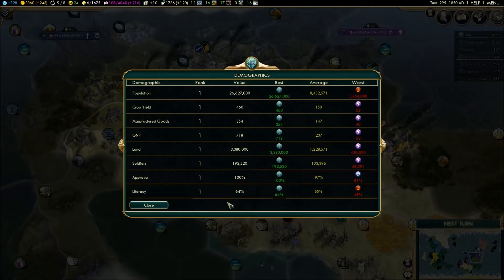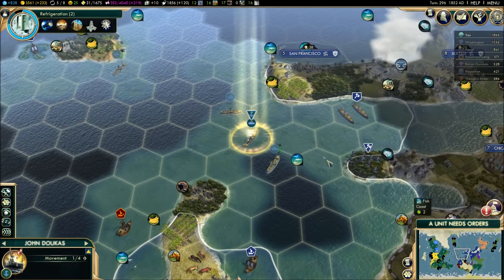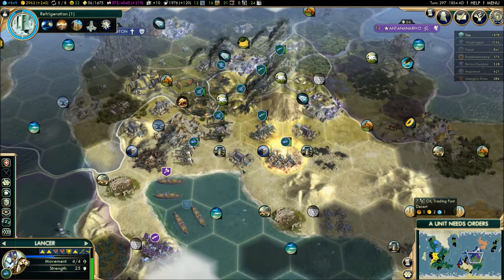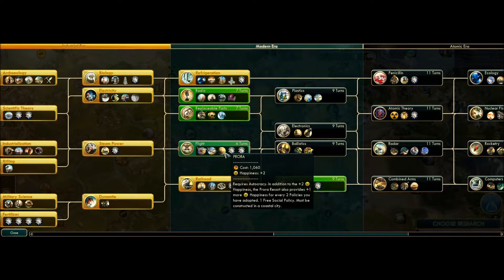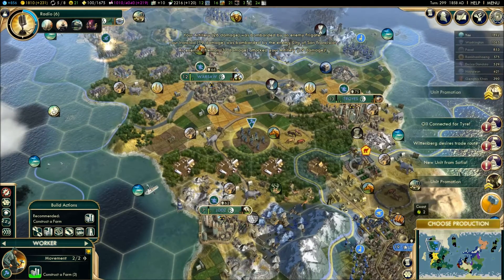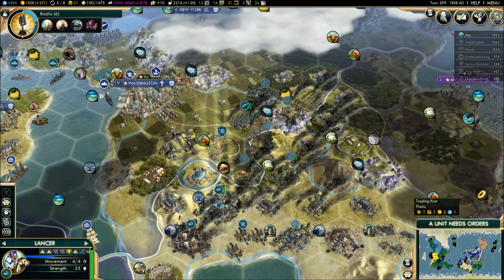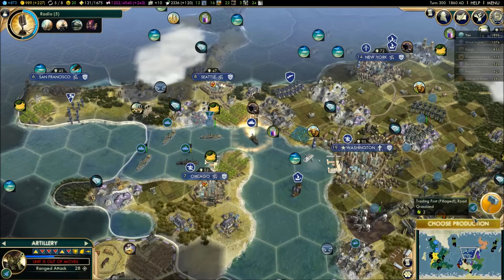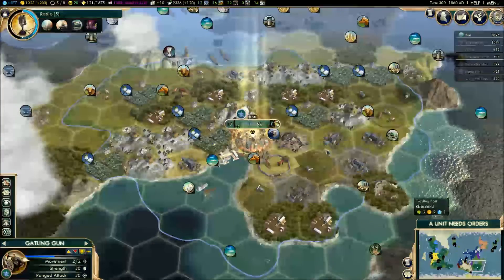Civ 5 - The Celts - Planning The Perfect Assault [P25]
Let's play Civilization V: Brave New World! We are going at it as the Celtic empire, trying for a domination victory. Will we succeed? Will we have to tuck tale and run? Or Will Boudicca get her revenge? Let's see what happens in this epic fight to the death... or something to that extent.

Gameplay Settings: Fractal Map Type, Standard Map Size, Standard Game Pace, Emperor Difficulty